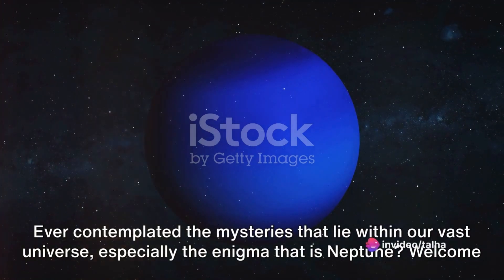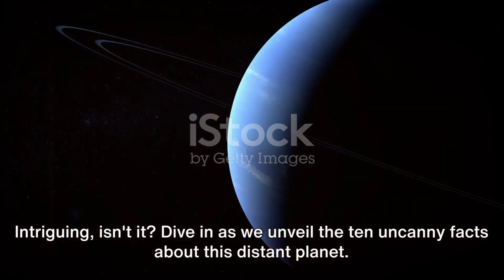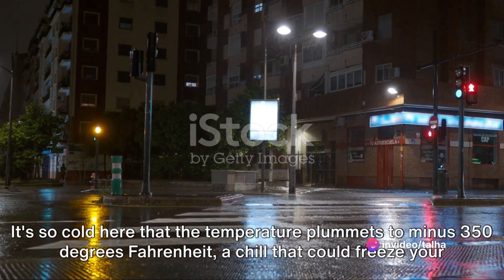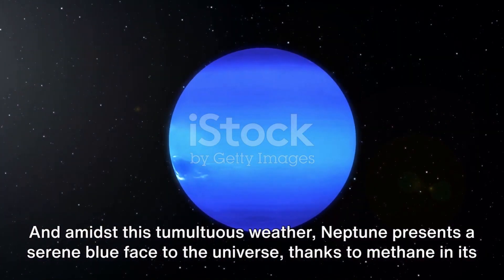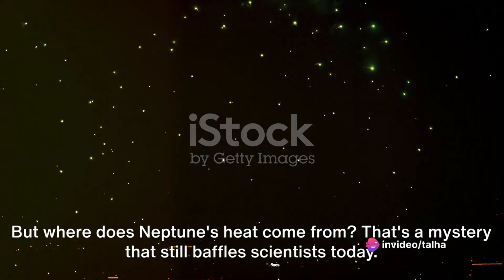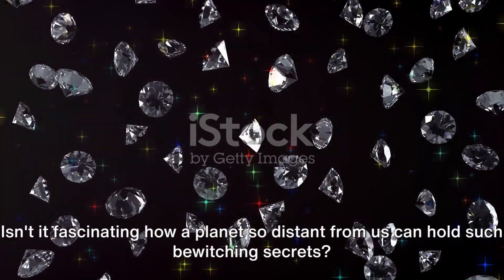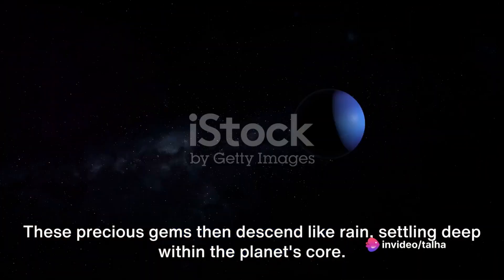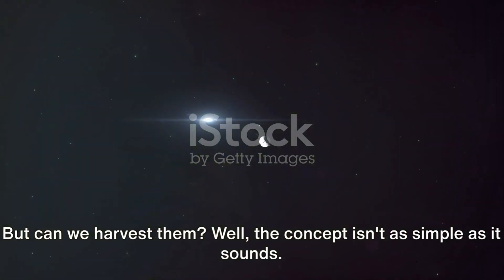Neptune: Why Neptune Always Have Creepy Diamond Rain - How Can We Get Those Diamonds On Earth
OUTLINE:
00:00:00 An Enigmatic Introduction to Neptune
00:00:29 The Creepy Facts about Neptune
00:01:55 The Diamond Rain Phenomenon
00:02:25 The Possibility of Harvesting Neptune’s Diamonds
00:02:57 End Sting

Welcome to our captivating video where we delve into the secrets of Neptune, the enigmatic blue giant of our solar system. Join us as we unravel the mysteries hidden beneath its turbulent atmosphere and unveil the breathtaking phenomenon of diamond rain!

In this exploration, we will take you on a visually stunning journey through Neptune's swirling storms and icy landscapes. Discover how this distant planet's unique features make it stand out amongst its celestial neighbors.

Prepare to be mesmerized as we explain the intriguing science behind the diamond rain phenomenon. Learn how massive diamond-like crystals form in Neptune's atmosphere, defying conventional expectations and leaving scientists astounded.

Whether you're a space enthusiast, a science lover, or simply curious about the wonders of the universe, this video will captivate and inspire you. Join us on this educational and mind-blowing adventure through the realm of Neptune.

Let's together unlock the secrets of our fascinating universe!

🌌 Brace yourselves for an eerie journey to the ice giant, Neptune! 🚀 In this video, we're unveiling 10 creepy facts about Neptune, including the bizarre phenomenon of "Diamond Rain" and the tantalizing question: "How can we get those diamonds on Earth?"

💎 Diamond Rain Mystery: Neptune's intense pressures and frigid temperatures give rise to a chilling phenomenon – Diamond Rain! We'll unravel the science behind this eerie celestial bling.

💎 Icy Hearts: Neptune's core is an enigma, concealing an icy heart that could freeze anything solid. Explore the mysteries of this ice giant's depths.

💎 Stormy Vortex: Neptune is home to the fastest winds in the solar system, whipping through its atmosphere at jaw-dropping speeds. These tempests create eerie, raging storms.

💎 Dark and Mysterious: The Great Dark Spot on Neptune is a stormy giant, but it vanishes and reappears, leaving scientists puzzled.

💎 Magnetic Oddity: Neptune's magnetic field is askew, making it an eerie and unpredictable magnetosphere.

💎 Thin Blue Veil: Despite its serene appearance, Neptune's atmosphere is a hostile realm with eerie conditions lurking beneath the surface.

💎 The Ice Giants: Neptune and its sibling Uranus are often called the "Ice Giants" due to their chilly temperatures and icy compositions.

💎 Voyage to the Unknown: Dive into the Voyager 2 mission, humanity's closest encounter with Neptune, and the eerie discoveries it made.

💎 Neptune's Haunting Beauty: Witness the hauntingly beautiful images captured by telescopes like Hubble that reveal the eerie allure of this distant world.

💎 The Diamond Dream: We'll ponder the possibility of retrieving those ethereal diamonds from Neptune and bringing them to Earth.

🚀 Join us on this spine-tingling exploration of Neptune's creepy mysteries, from its diamond rain to icy hearts and eerie storms. Can we unlock the secrets of this enigmatic ice giant and bring its eerie diamonds to our own world?

💎 If you found this video both eerie and enlightening, don't forget to give it a thumbs up, subscribe for more cosmic content, and ring the notification bell so you never miss an episode.

🌠 Stay curious, and keep reaching for the stars! 🌌